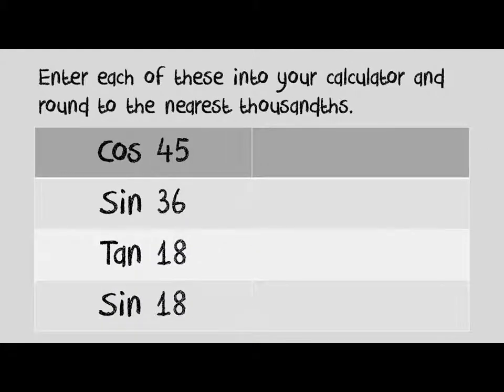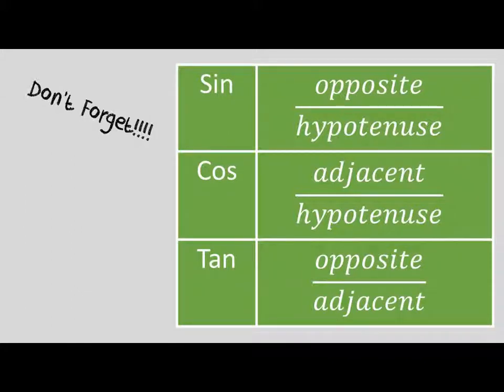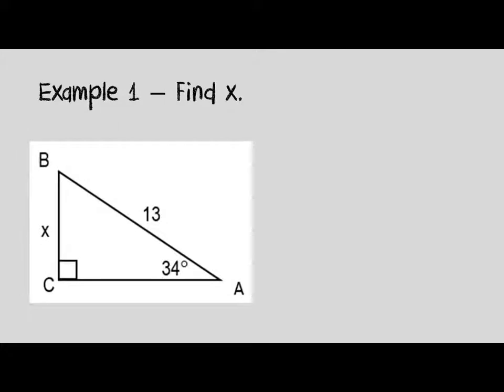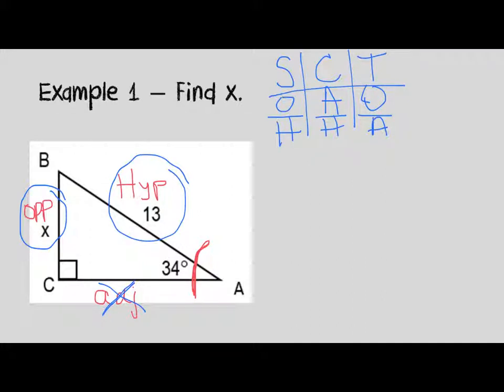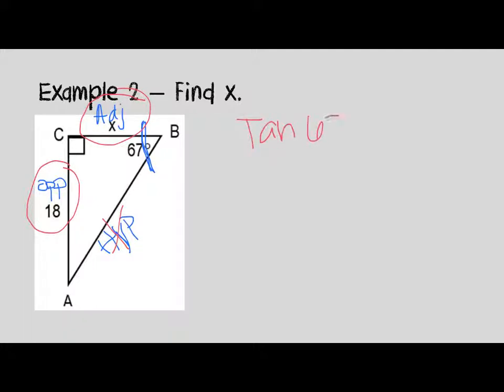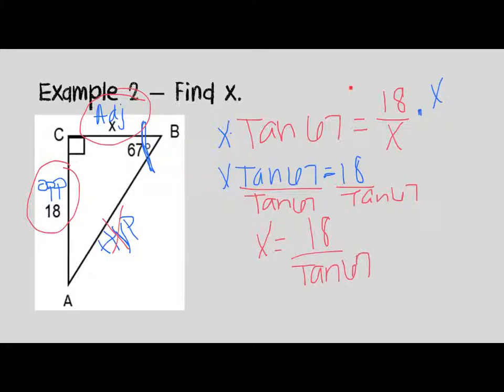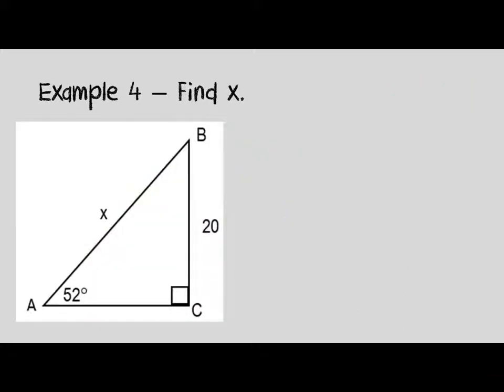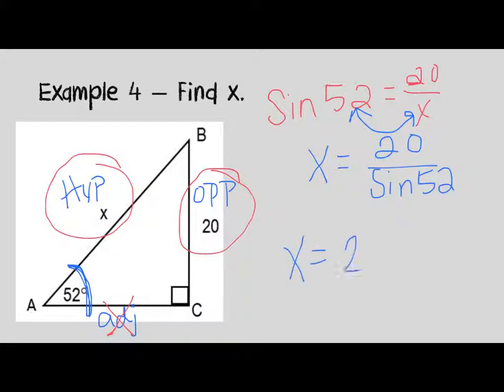Trig & Missing Sides